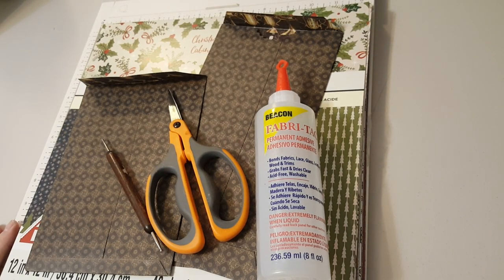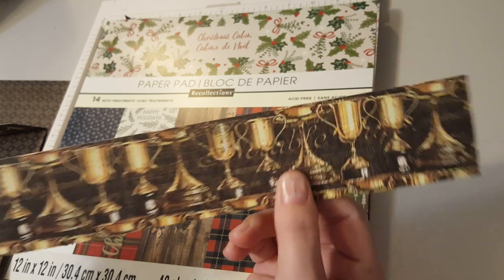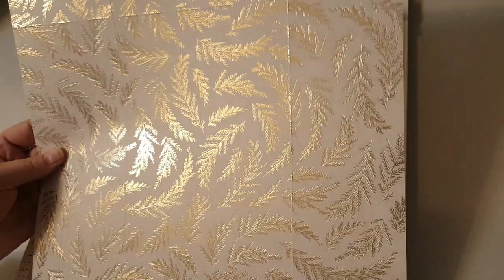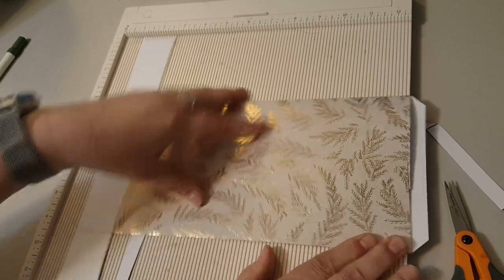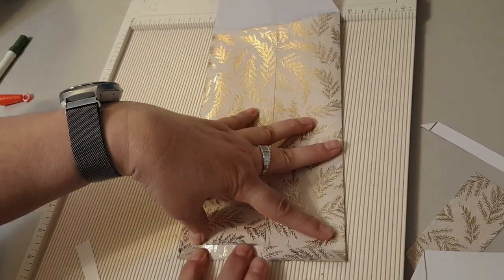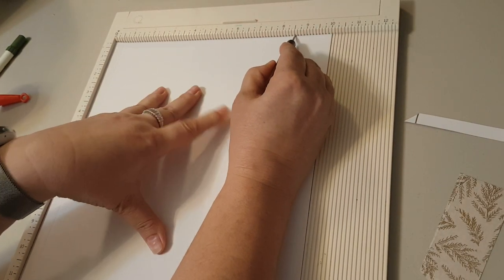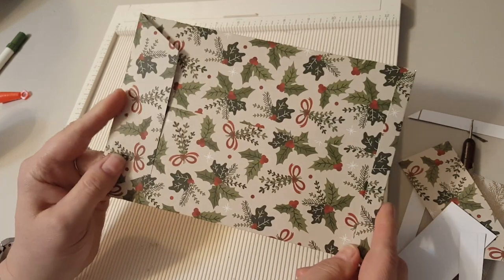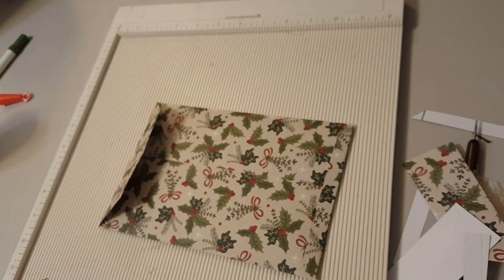Let's make policy envelopes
Let's make policy envelopes just a little tutorial on using a 12 by 12 paper pad to make policy envelopes for your cards mail or junk journals

Friend Mail To:
14237 East Sam Houston Parkway North